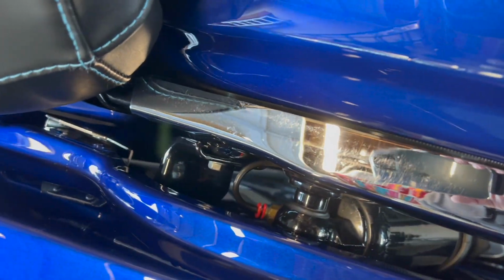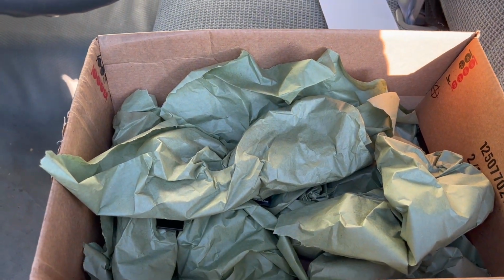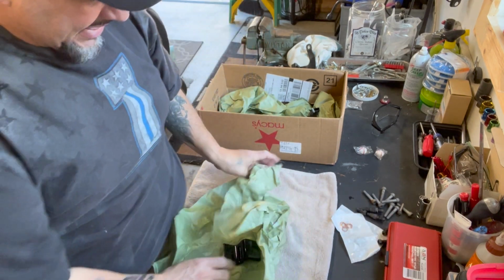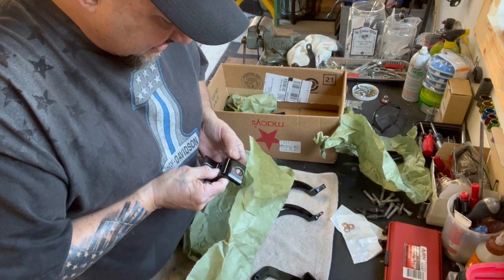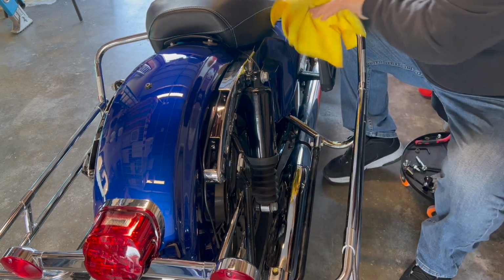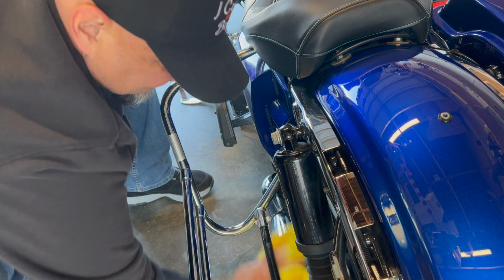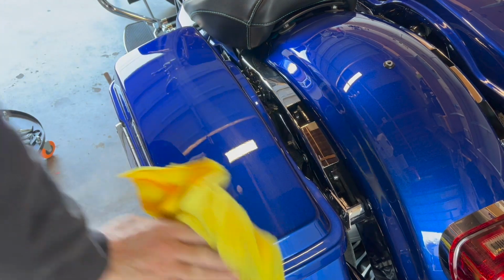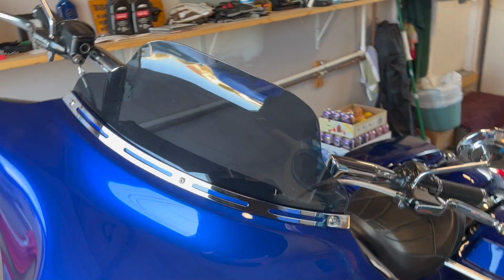POWDER COATED HARLEY PARTS LOOK GREAT!!!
Don't Miss Your Chance To Win "SAPPHIRE" A 2009 HARLEY DAVIDSON ULTRA CLASSIC.

Purchase Yourself a Hat and That's Your Automatic Entry into the Giveaway.
There's no Limit on Purchases, you can buy as many as you want to Increase your chances to Win

Always remember to Ride safe, take care and God Bless!